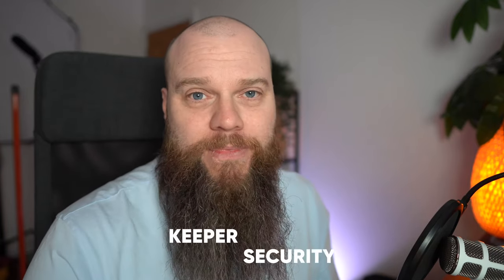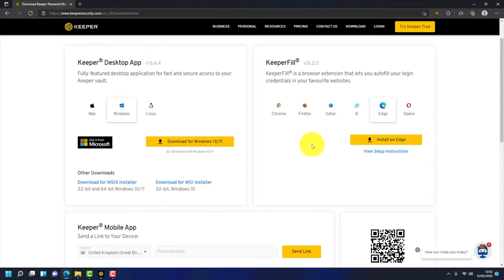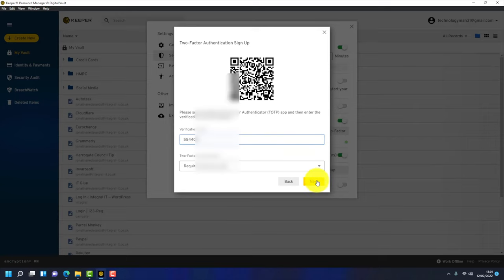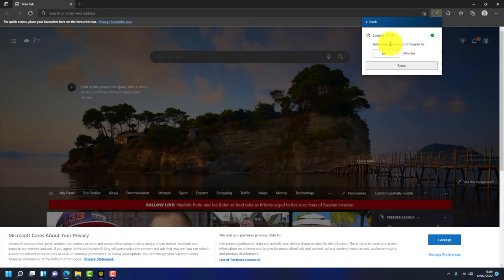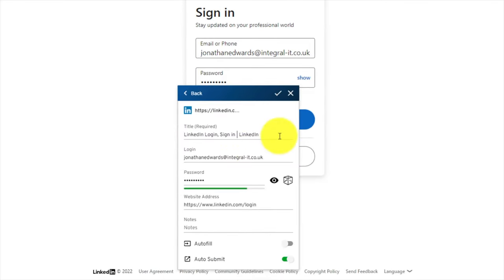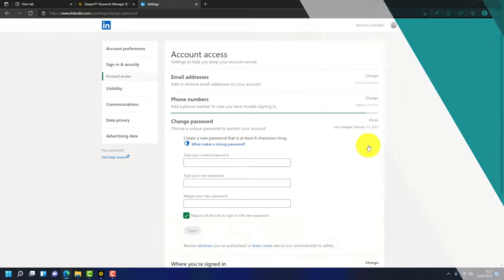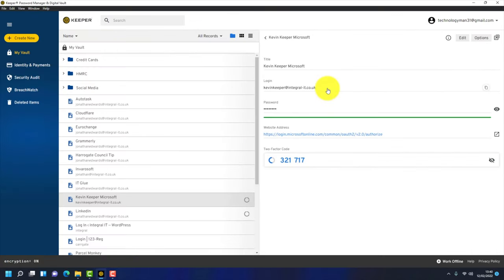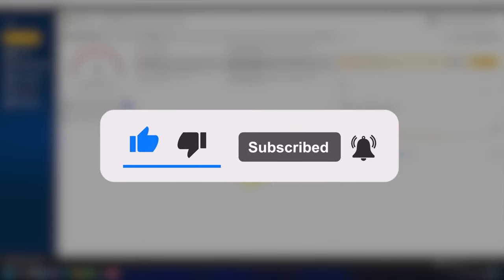Keeper Security Full Tutorial (Setup for Maximum Security!)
Watch my Keeper Tutorial! I will show you how to install, configure and use Keeper Security.

00:00 Introduction
02:10 Install Desktop App and Browser Extension
03:40 Configure Two-Factor Authentication
06:18 Browser Extension
07:47 Add passwords to Keeper Security
08:50 Auto Login to Applications
10:30 Create Secure Passwords
12:23 Two-Factor Authentication for LinkedIn
15:25 Password Security Audit
16:35 Keeper Security Breach Watch